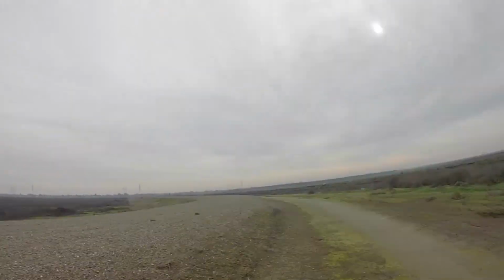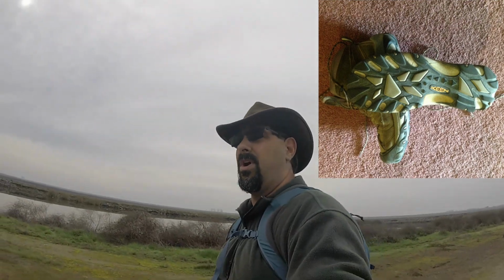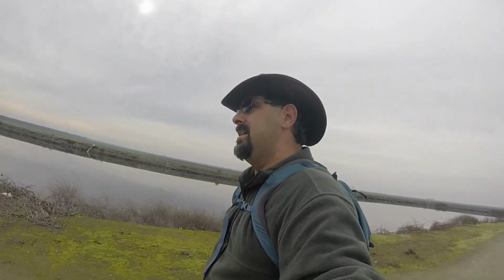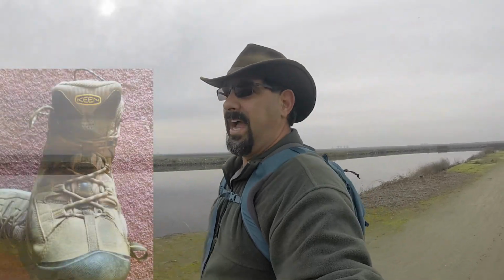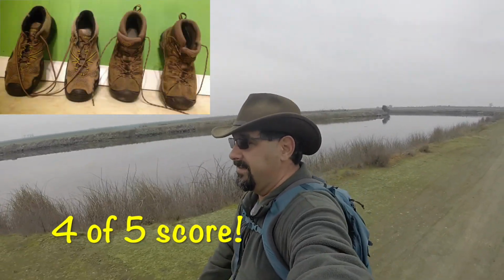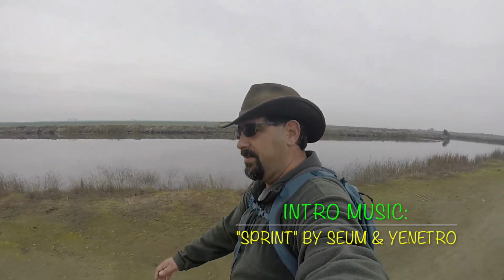Gear Review: Targee II Hiking Shoes by Keen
With over 300 miles on them over various types of trails it was time to review the hiking shoes I am currently using.  Enjoy the review!